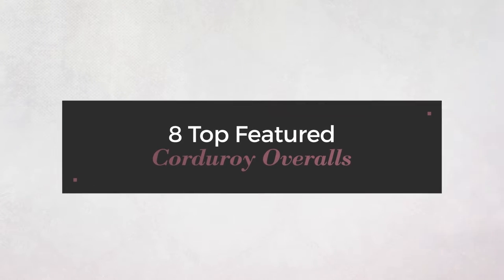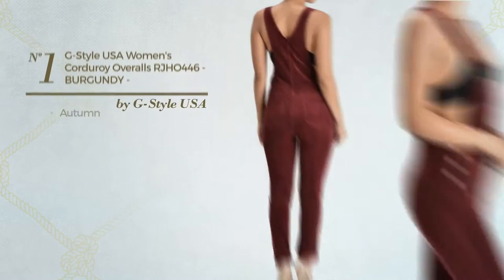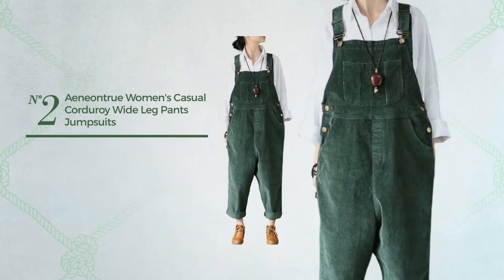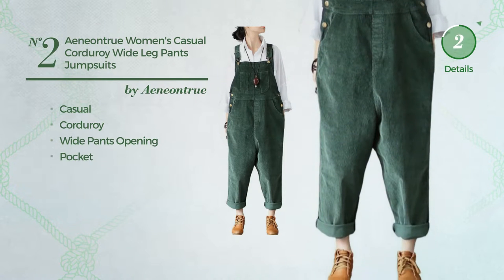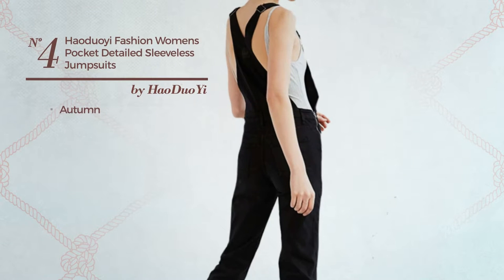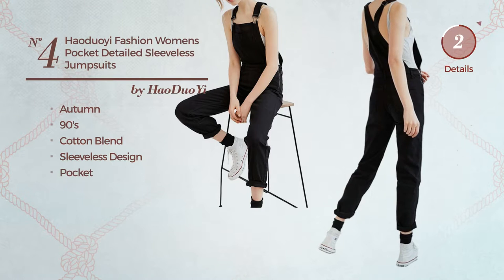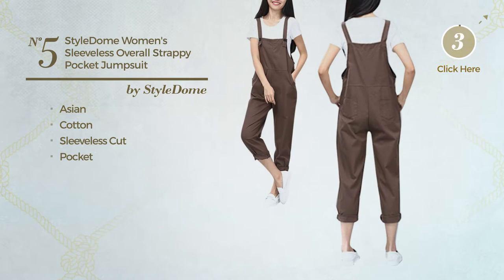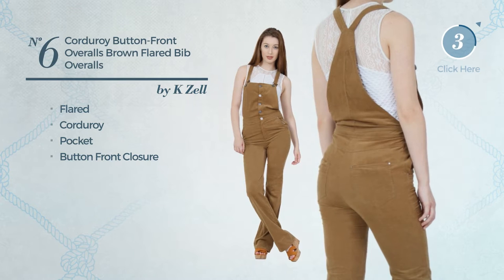8 Top Featured Corduroy Overalls Amazon Fashion, Winter 2017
8 Top Featured Corduroy Overalls Amazon Fashion, Winter 2017

Shop for Corduroy Overalls on Amazon Fashion, Winter 2017
G-Style USA Women's Corduroy Overalls RJHO446 - BURGUNDY - 3X-Large - S6E Women's Corduroy Overalls RJHO446 BURGUNDY 3X Large S6E

Aeneontrue Women's Casual Corduroy Wide Leg Pants Jumpsuits Rompers Green Women's Casual Corduroy Wide Leg Pants Jumpsuits Rompers Green

Yolee Women's Corduroy Bib Overall Rompers Jumpsuit Front Two Pockets Corduroy Bib Overall Rompers Jumpsuit Front Two Pockets

haoduoyi Fashion Womens Pocket Detailed Sleeveless Jumpsuits Romper (S) Womens Pocket Detailed Sleeveless Jumpsuits Romper (S)

StyleDome Women's Sleeveless Overall Strappy Pocket Jumpsuit Romper Bib Trousers Coffee US 12 Sleeveless Overall Strappy Pocket Jumpsuit Romper Bib...

Corduroy Button-Front Overalls Brown Flared Bib Overalls Front Overalls Brown Flared Bib Overalls

St. John's Bay Womens Plus Size Corduroy Bib Overalls Black Size 22 Womens Plus Size Corduroy Bib Overalls Black Size 22

Bib Overall Dress lightweight burgundy Bib overall skirt, short skirt with bib lightweight burgundy Bib overall skirt, short skirt with bib

Try also: G-styleUsa,